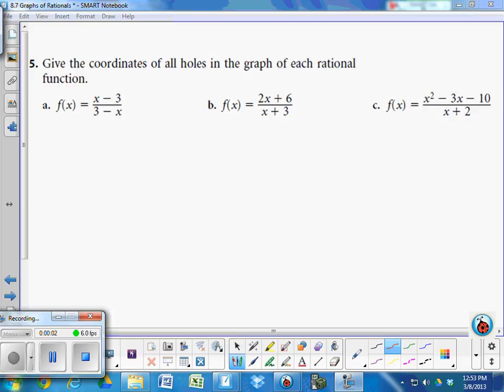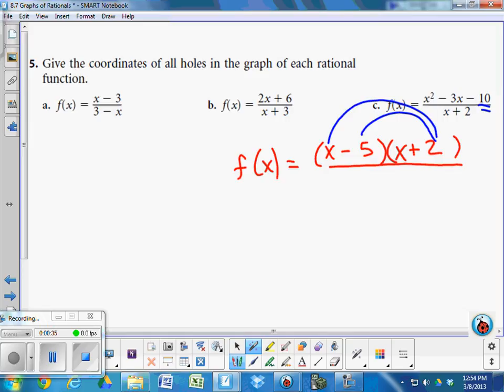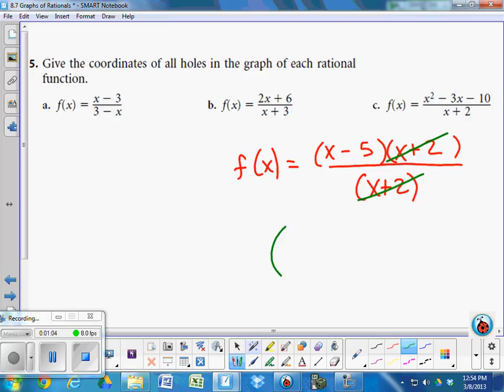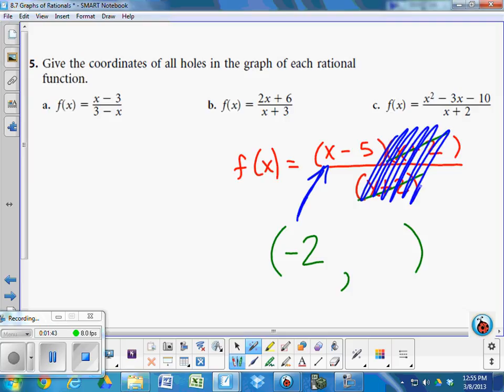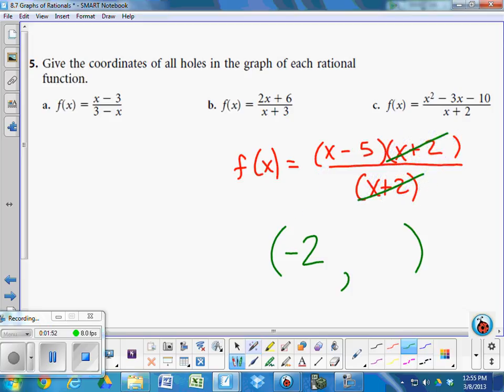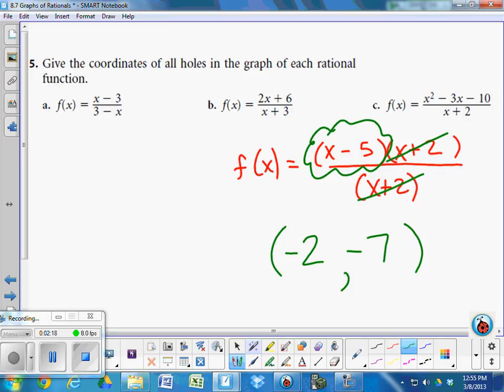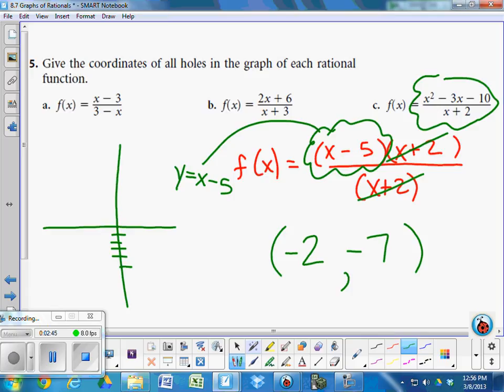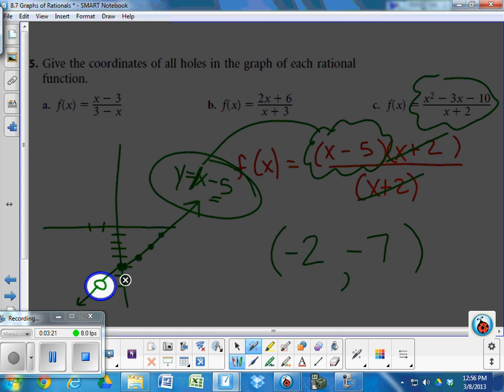8 7 Green WS